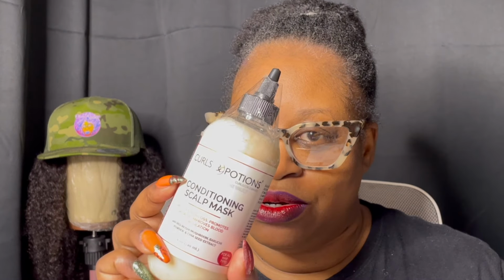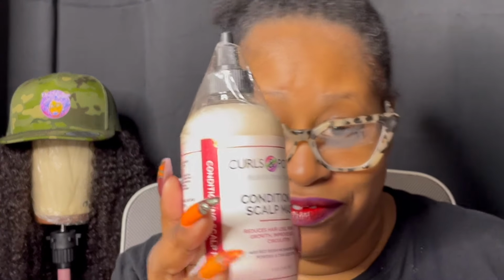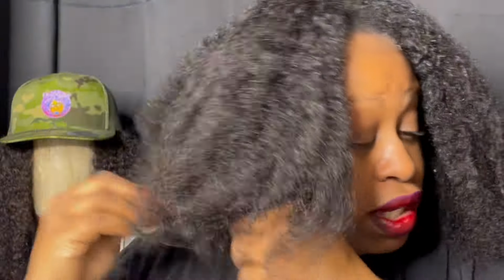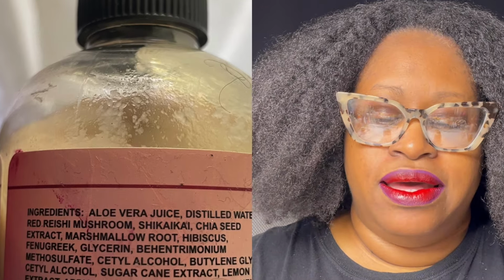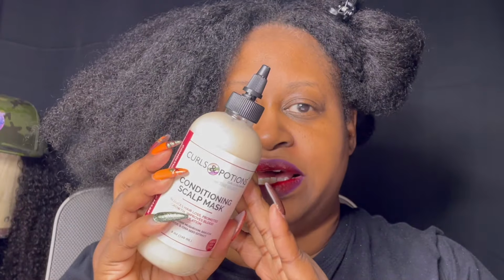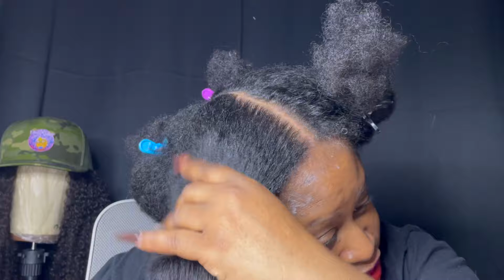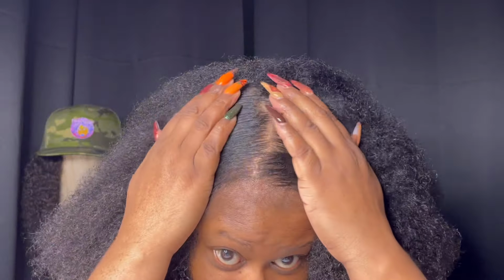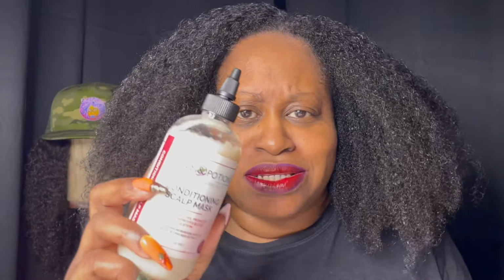CURLS & POTIONS Conditioning Scalp Mask and Update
Hideout (Instrumental Version) by Katori Walker

All videos, whether sponsored or unsponsored are based on my own personal experience, honest review and/or opinion. Integrity is highly important to me. Discount/Affiliate/Referral Links are available for you to use at your own discretion, and I may or may not receive a small commission or discount Please keep in mind that I am self-taught at everything I do.  I am not a doctor, licensed cosmetologist, nail technician, nor have I had any formal training in hair care, skin care, or nail care.